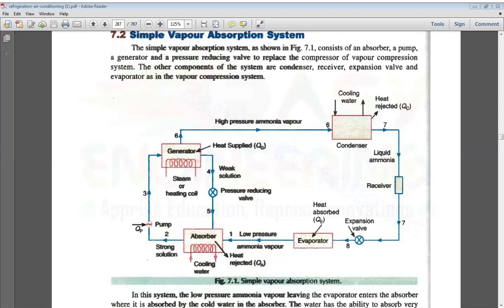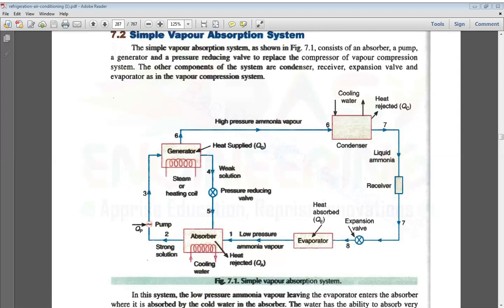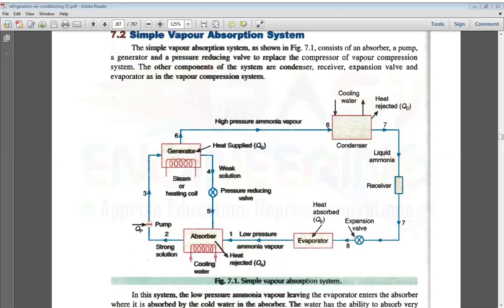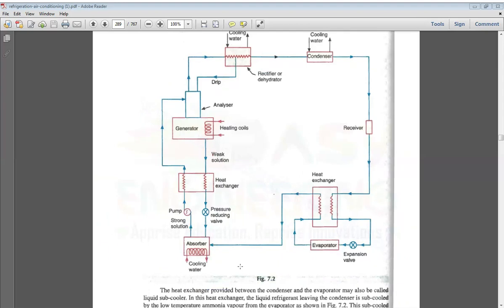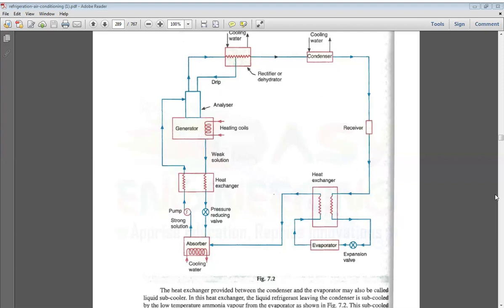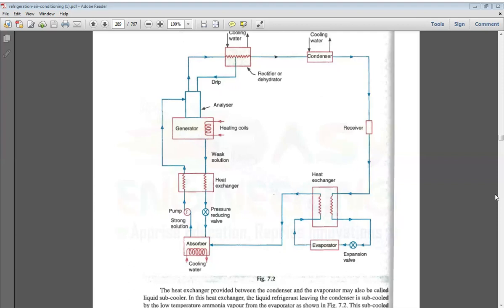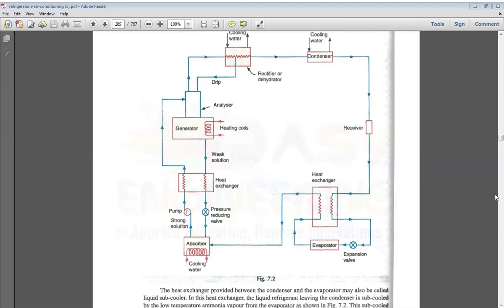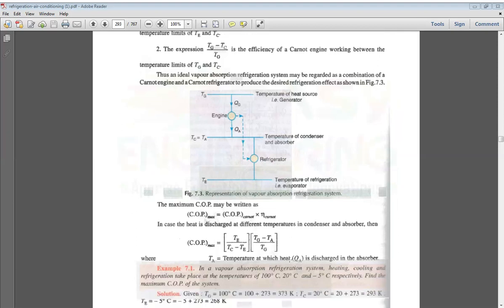Eletolux Refrigeration System